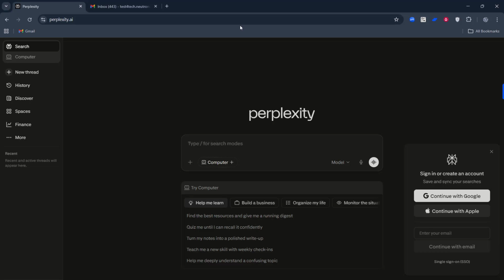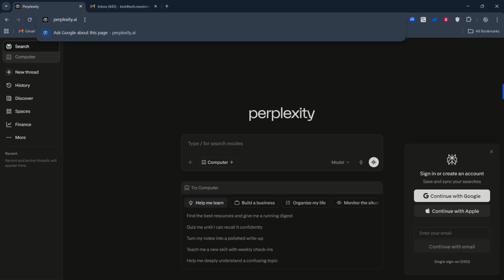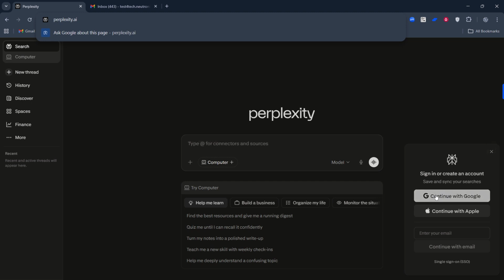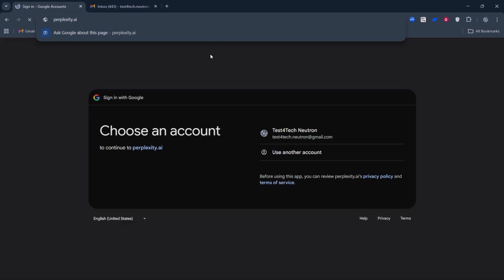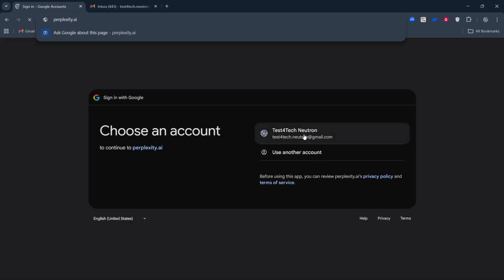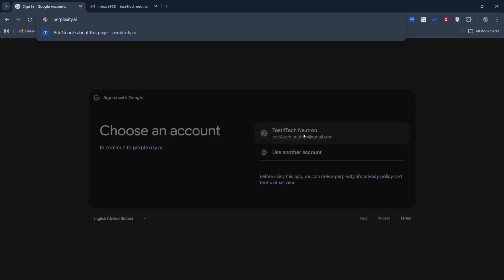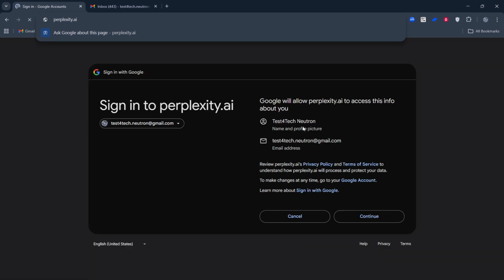How to Log In to Perplexity AI [2026 Full Guide]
How to Log In to Perplexity AI

In this video, we show you exactly how to log in to Perplexity AI to access your saved threads and personalized search history. We explore the various authentication methods available to ensure you can securely enter your workspace across any device.

Establishing a persistent session is essential for users who want to utilize advanced features like Pro Search and file uploads. We focus on the importance of selecting a consistent sign-in method—whether through third-party providers or direct email verification—to maintain a unified library of your research and AI interactions.

Technical Specs:
Software: Perplexity; Feature: Settings